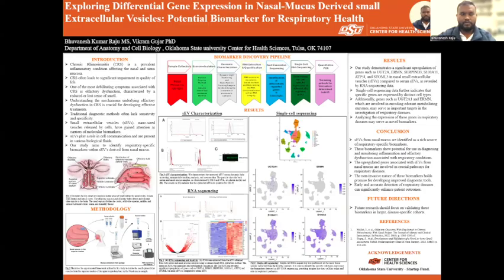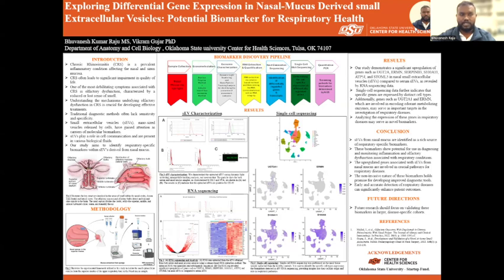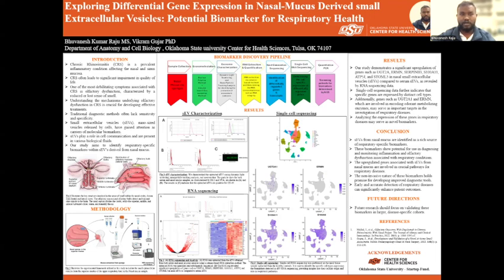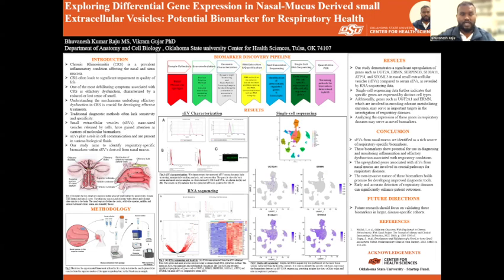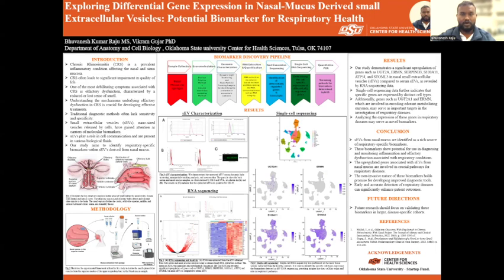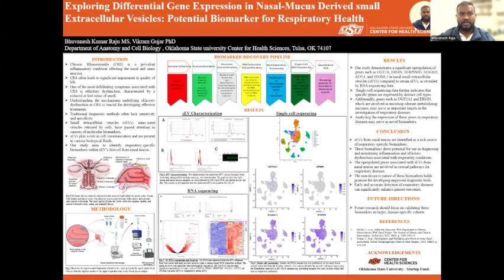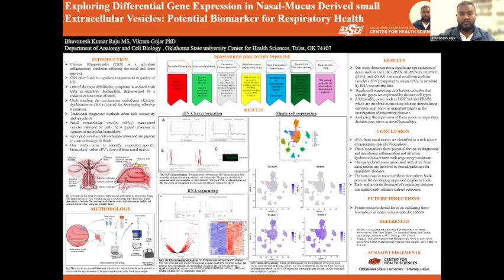Research Week 2025 - Bhuvanesh Raju